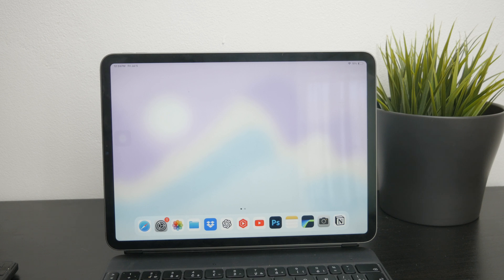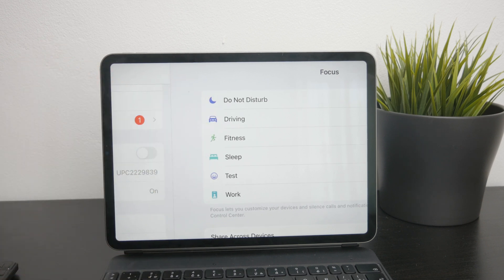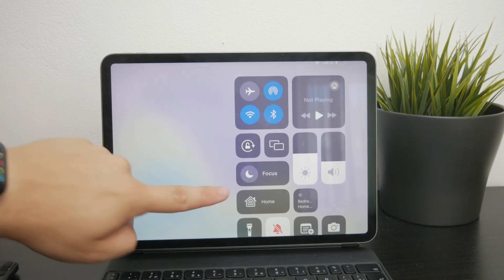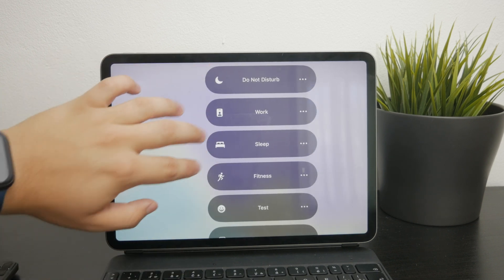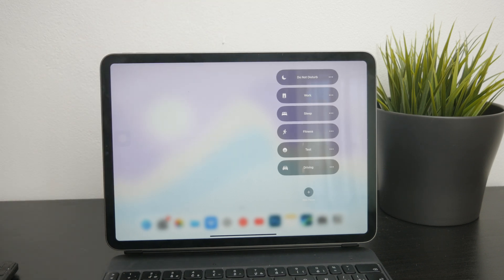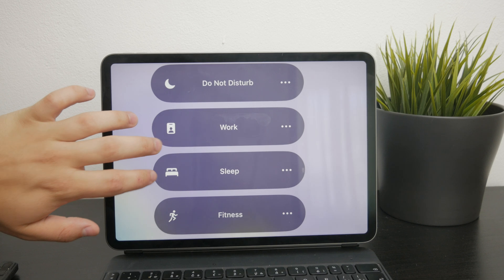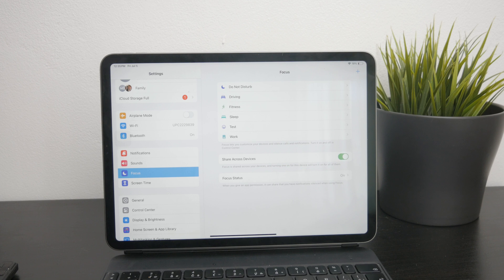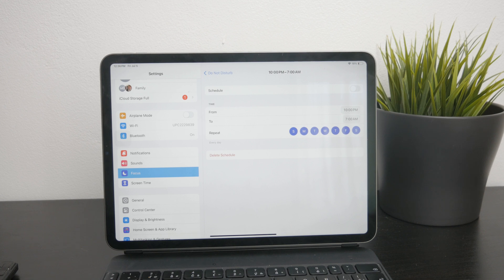How to Turn Off Do Not Disturb on iPad (tutorial)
In this video, we guide you through the steps to turn off Do Not Disturb on your iPad. Learn how to quickly disable this feature, ensuring you receive notifications and alerts without interruption. Watch now to manage your iPad’s Do Not Disturb feature effectively.